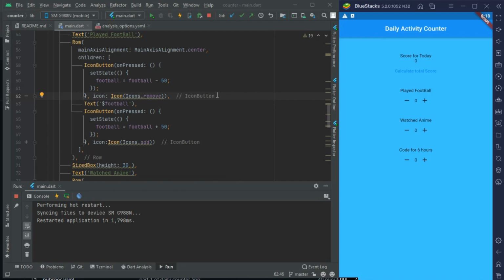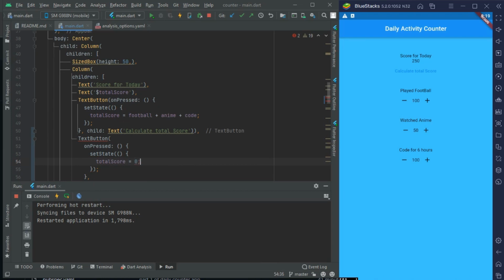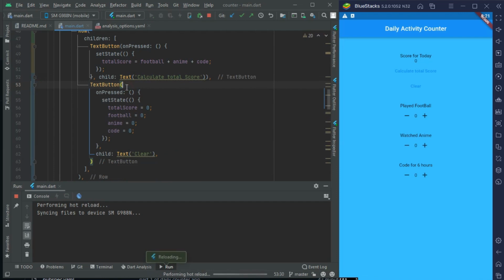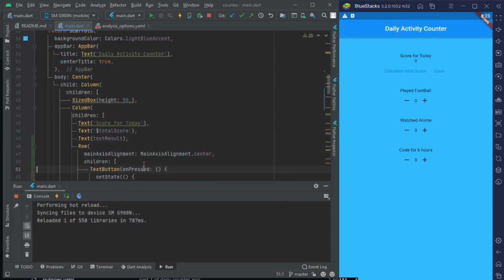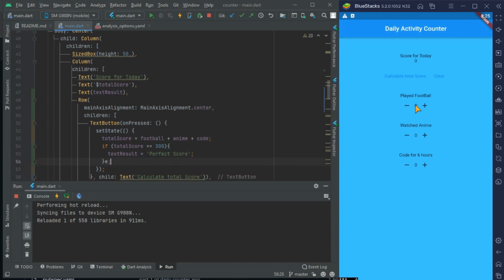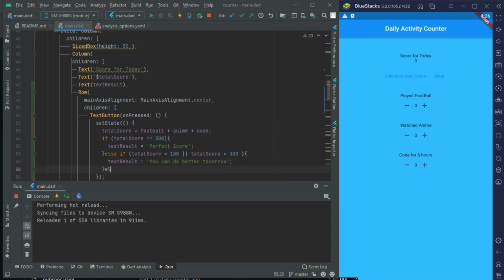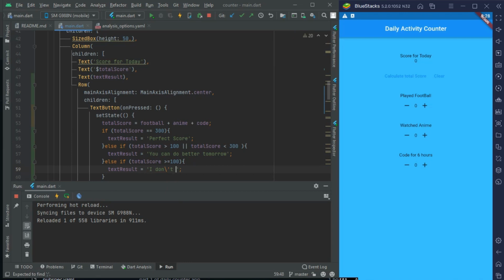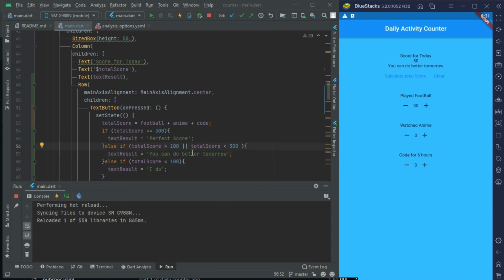Flutter tutorial - Daily Activity Counter Part 2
In this video, we add two new features to our app. A clear button, and a text result. The text result will be changed based on the result from the total score.

Source code in the first comment.